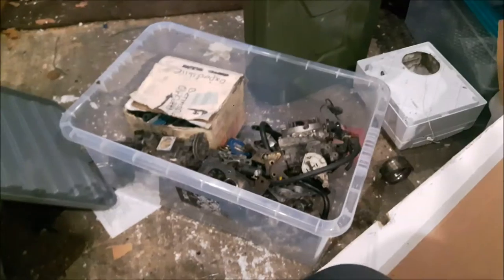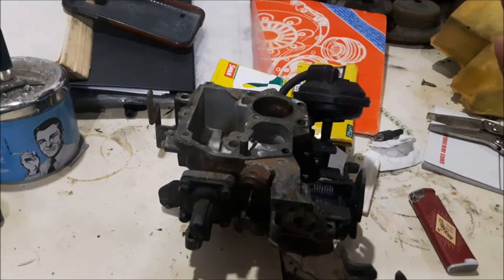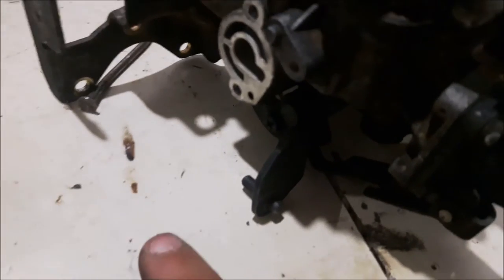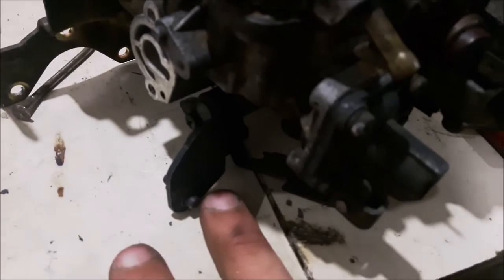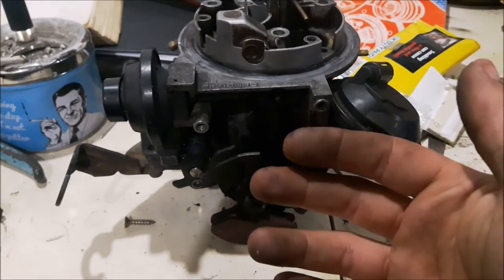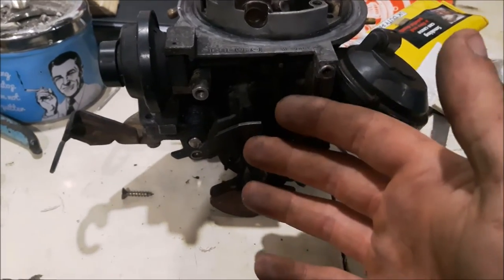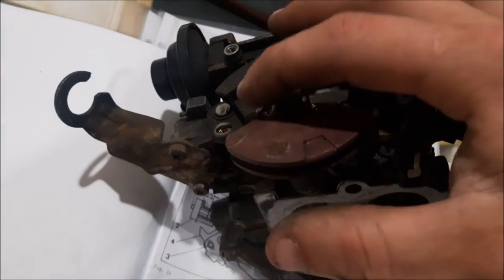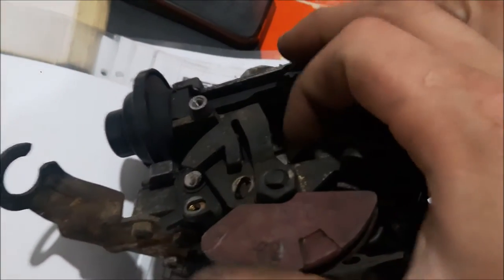The Pierburg 2e2 Components and Operation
A look into the Pierburg 2e2 Carburettor and some of it's features, also a couple of tips on how to fix the most common issues with them.

You may be surprised how this often vilified carburettor can be repaired by cheap, free, or easy means!

Any requests for further info are welcomed, I'd be glad to help out with another video anytime :)

Cheers!